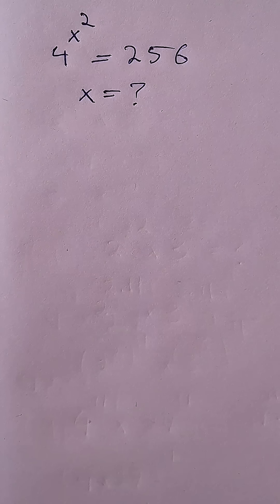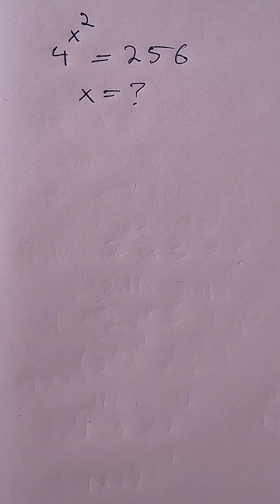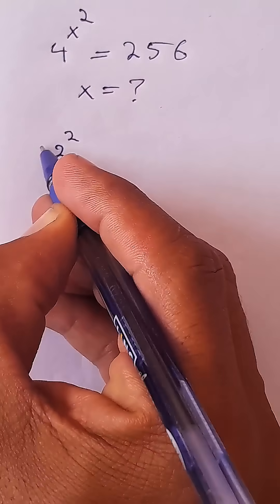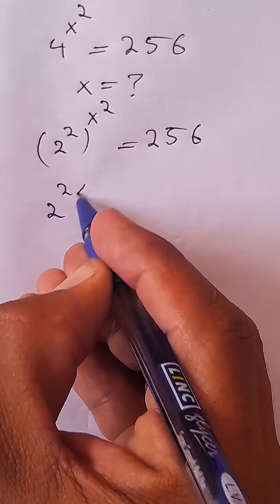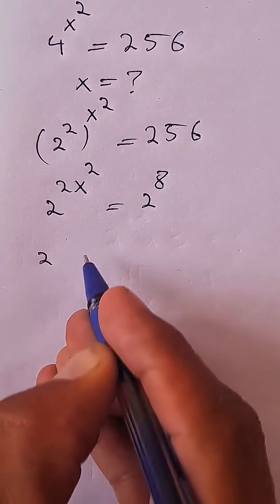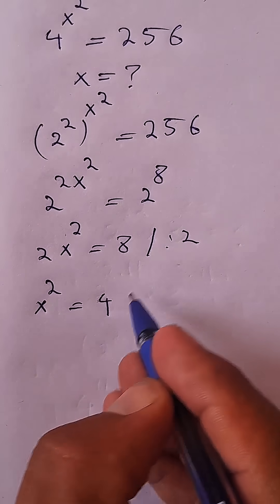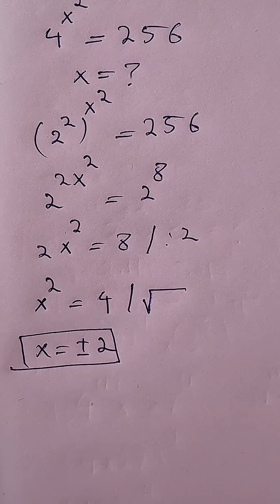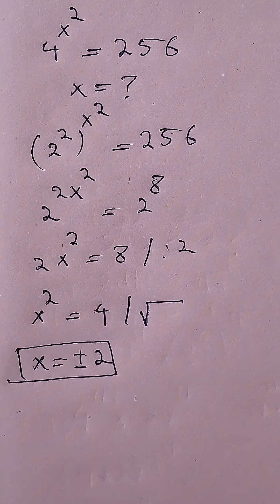India | A Nice Exponential Problem | Math Olympiad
In this video, we solve the exponential equation 4ˣ² = 256 step by step. You’ll learn how to rewrite powers, simplify exponents, and find the correct values of x. This is a great practice problem for algebra and exponential equations. Perfect for students preparing for exams or anyone who wants to sharpen their math skills.